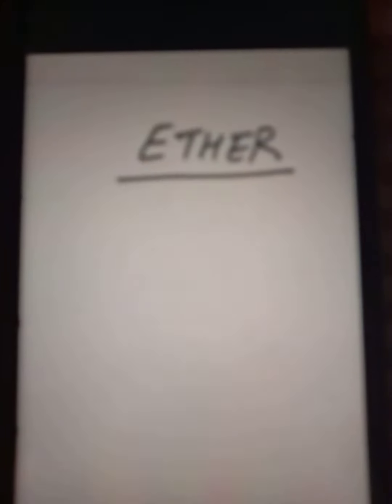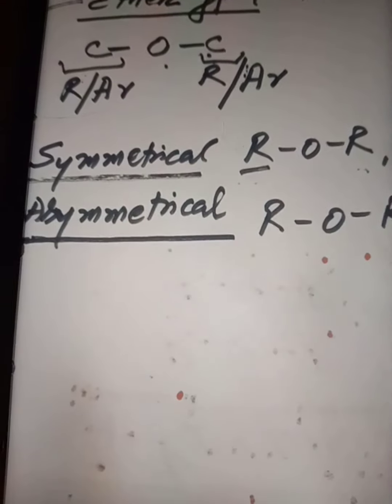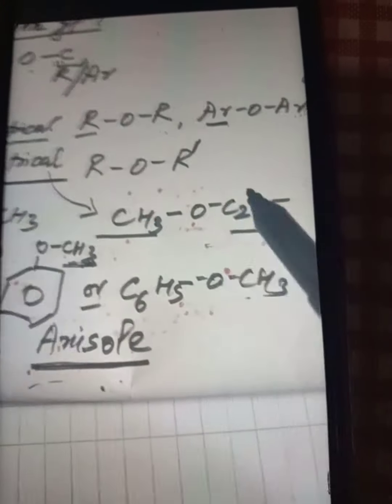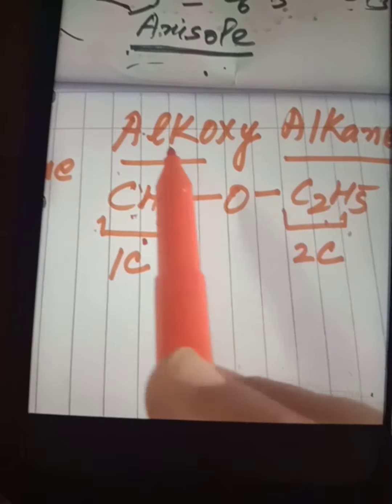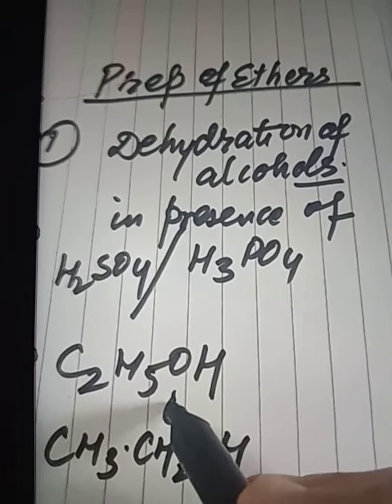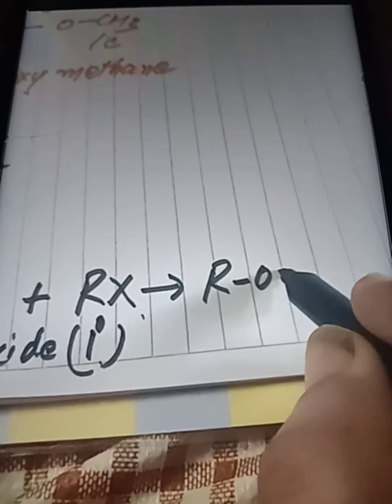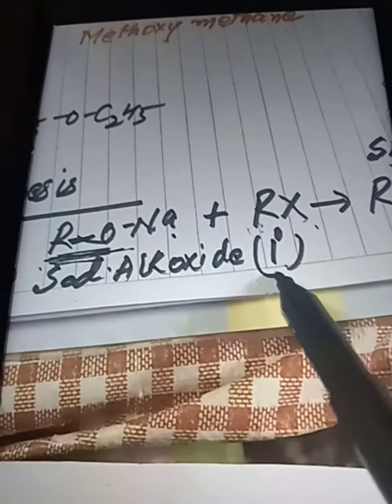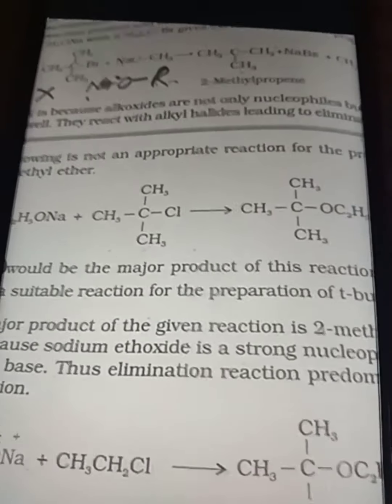By Rachna Tomer